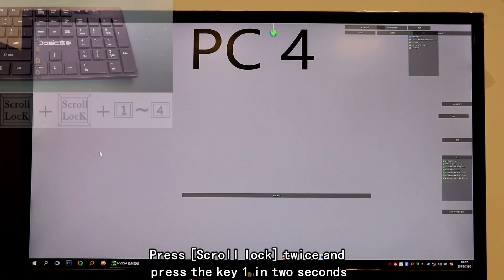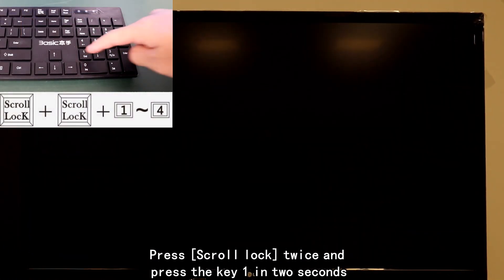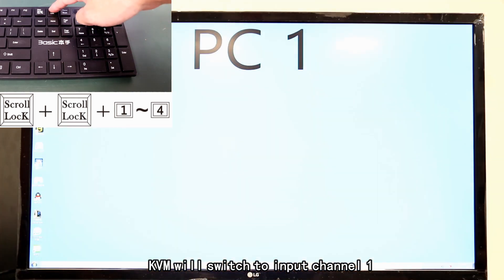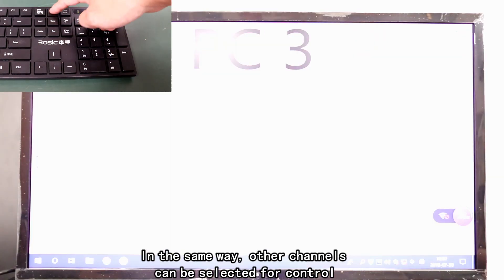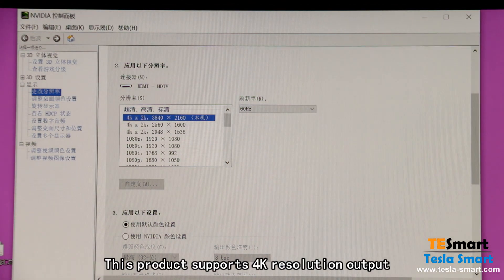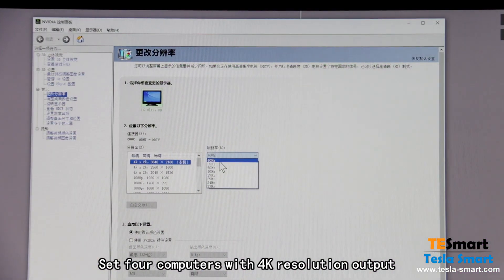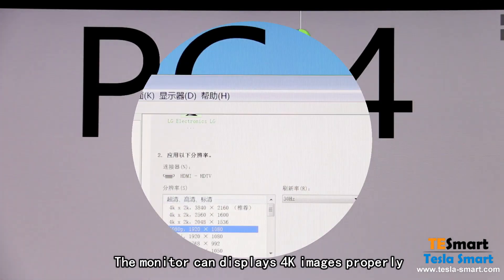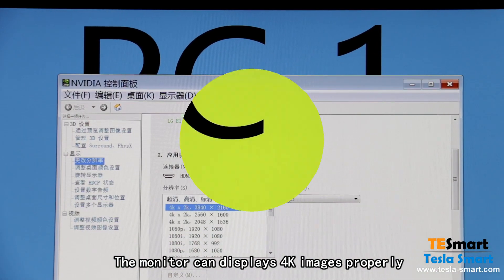4 ports HDMI KVM Switch 4K@60Hz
● Using only 1 set of keyboard, mouse and monitor to control 4 computer
● Available to use keyboard without any delay after switch input source
● Support hot key commands and mouse gesture to switch inputs
● Support resolution up to 3840*2160@60Hz 4:4:4
● Complaint with and HDCP 2.2
● Support USB2.0 for printers, USB drives etc
● With EDID emulators in every input ports, keep PCs always have correct display information
● Support front panel buttons, IR signals, keyboard hot keys to control KVM switch
● Support Unix/ Windows/ Debian/ Ubuntu/ Fedora/ Mac OS X/ Raspbian/ Ubuntu for Raspberry Pi and other Linux based system
● Support auto switching among all devices so as to monitor the devices in a specified time interval
● Support hot plug, connect or disconnect devices to the KVM switch in any time and without turn off devices
● Support analog L/R audio output
● Support HDR 10 and Dolby Vision